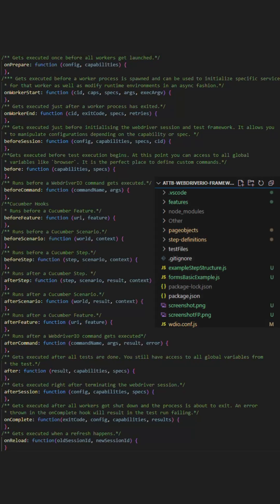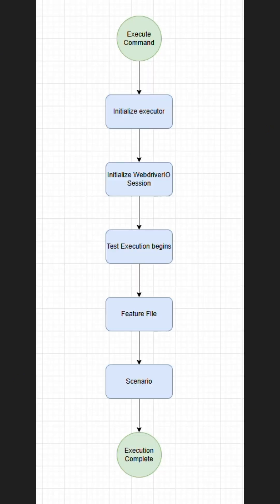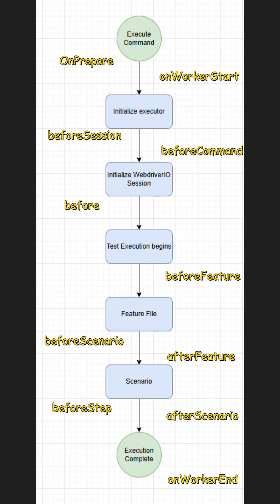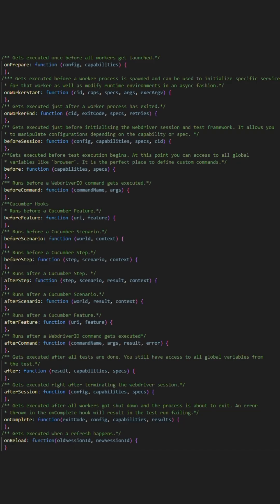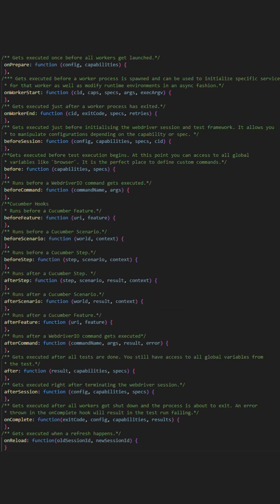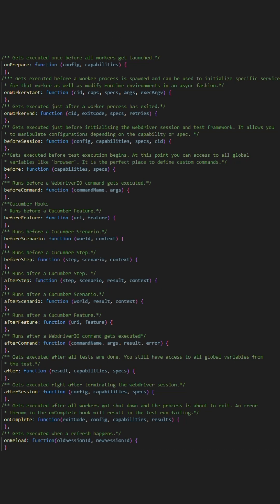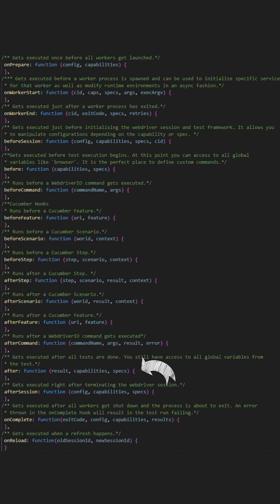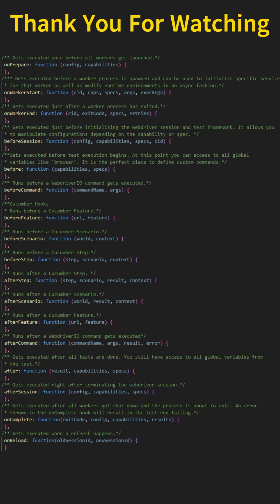WebdriverIO Hooks - Informative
This is an informative short form video of the hooks that are available to you when using WebdriverIO as your chosen framework for automation testing.